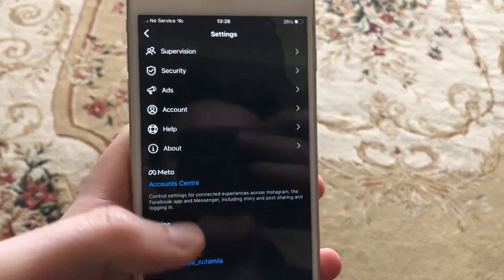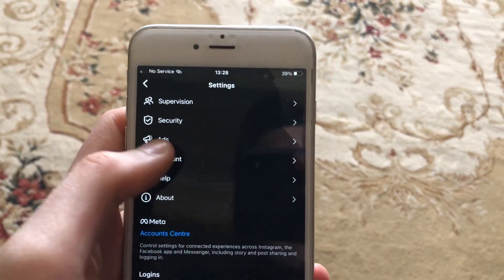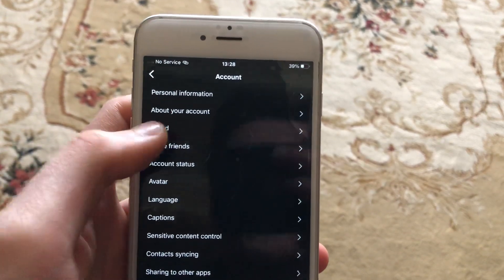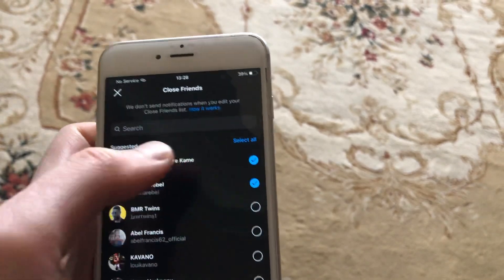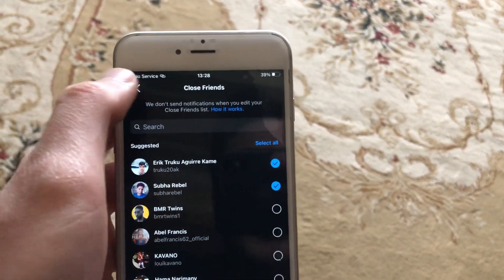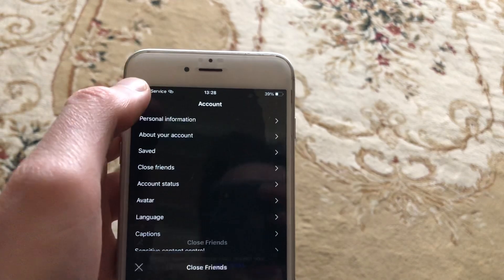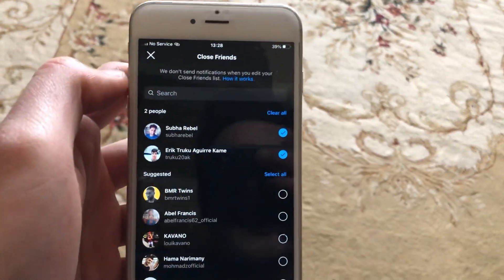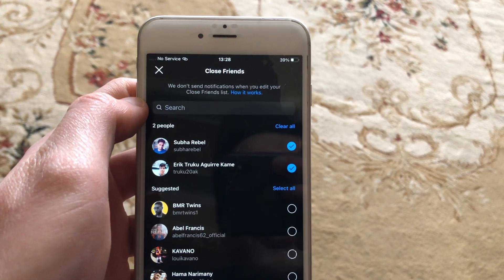How To Add Someone To Close Friends List On Instagram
If you don’t know How To Add Someone To Close Friends List On Instagram, this video is for you.